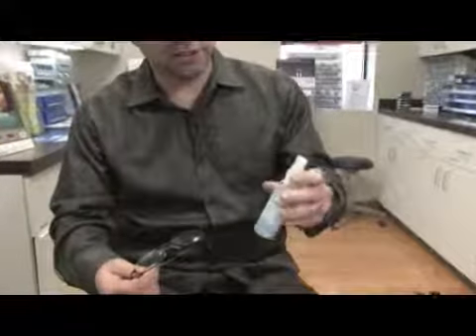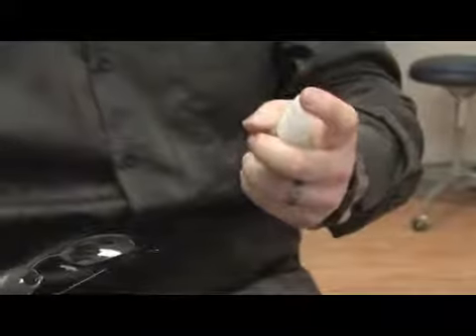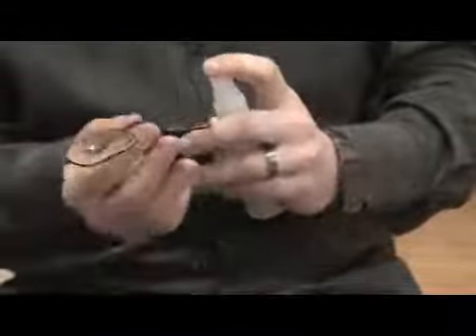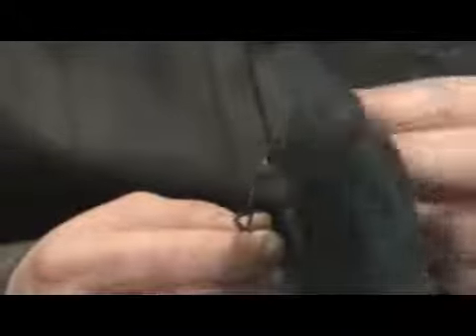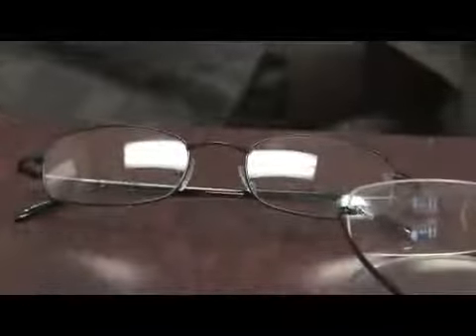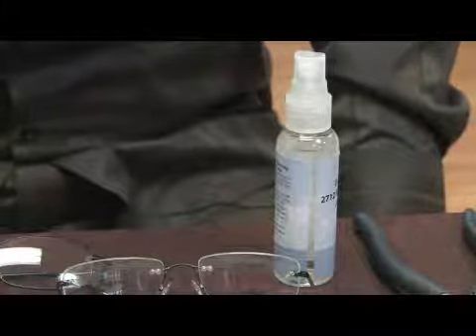Cleaning Eyeglasses with a Solution Spray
Cleaning Eyeglasses with a Solution Spray. Part of the series: How to Clean and Care for Eyeglasses. Use a solution spray to clean eyeglasses. Learn how to clean and take care of eyeglasses from lenses to frames in this free video.